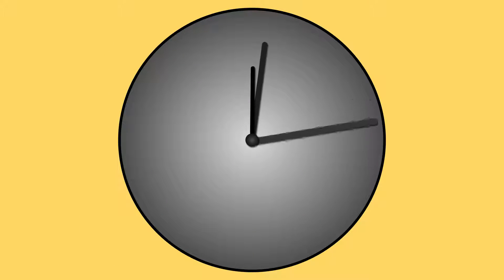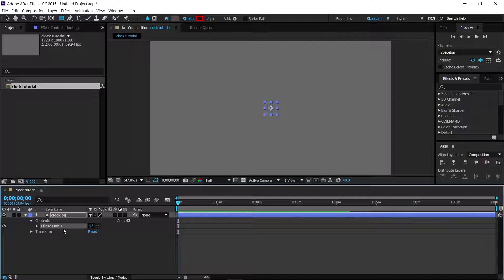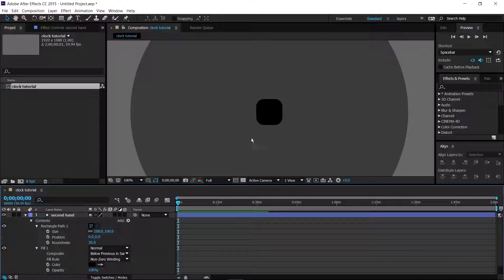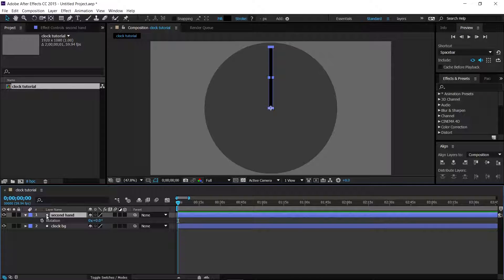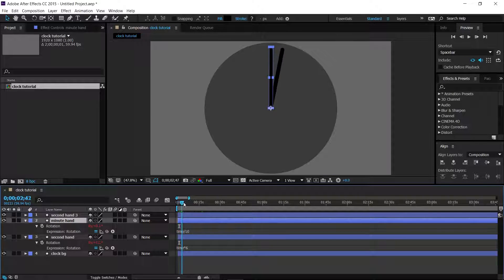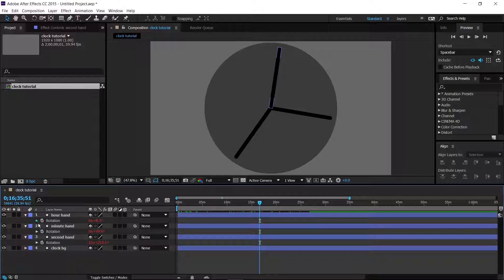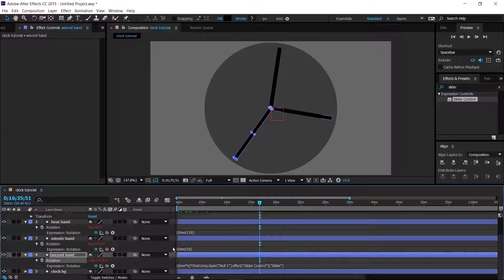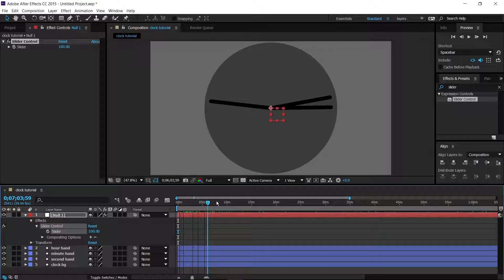How to make a Working Clock in After effects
Today I show you how to make a working Analog Clock in (I assume) any after effects program